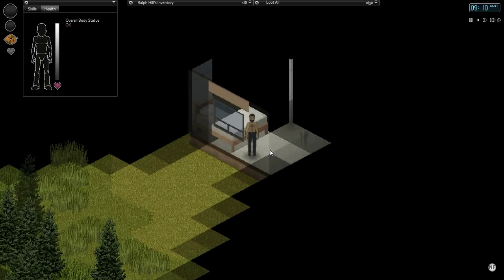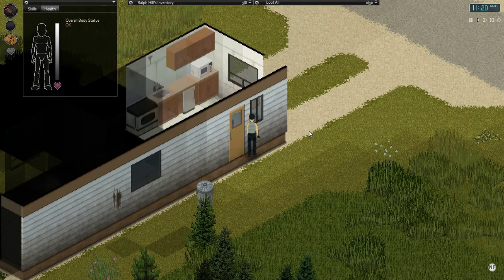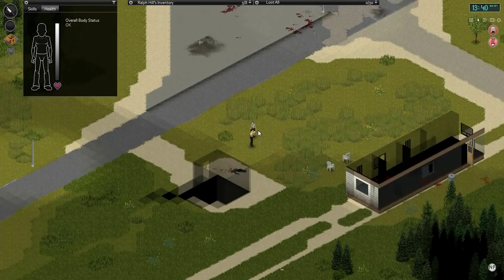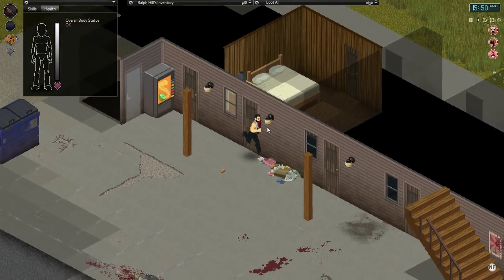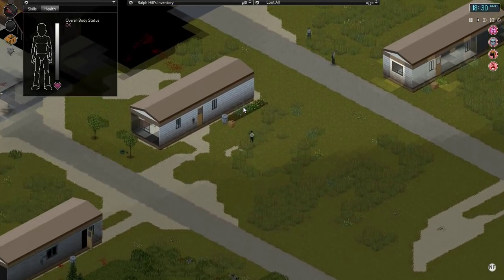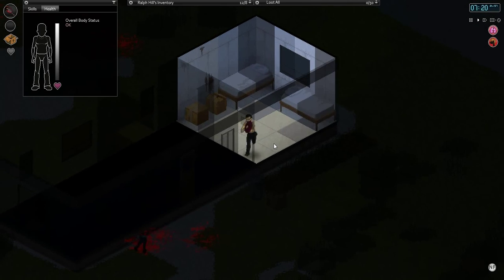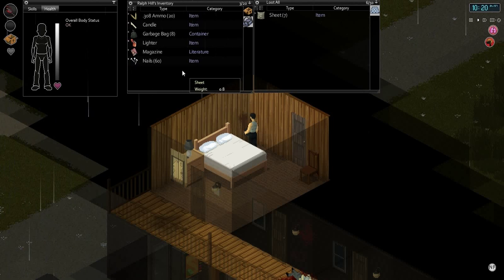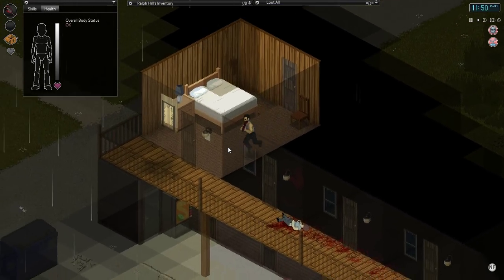KNIFE, KNIFE, STAB, STAB - Lunatic Play's - Project Zomboid - Episode 1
Lunatic goes for a little stroll through the end of the world!